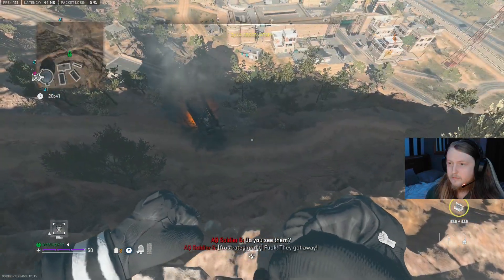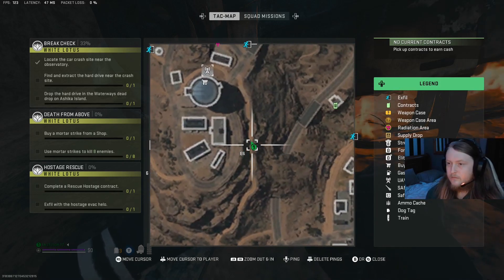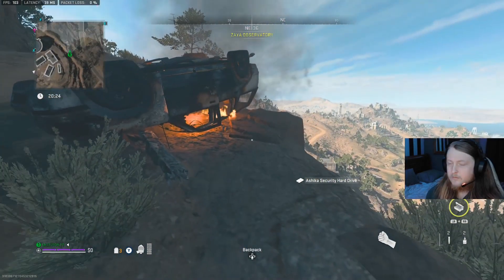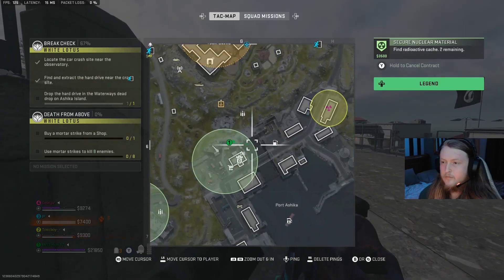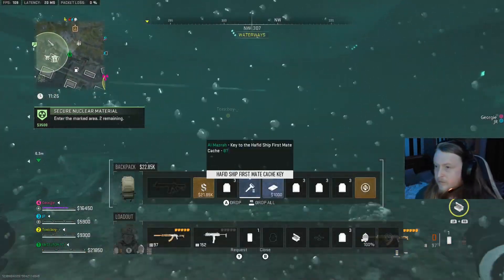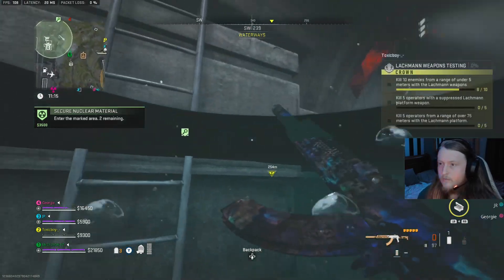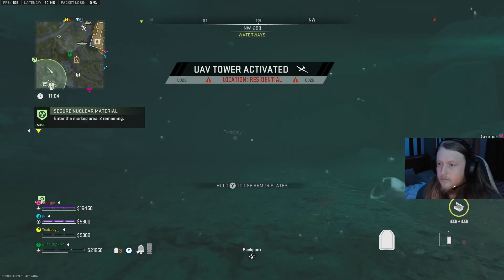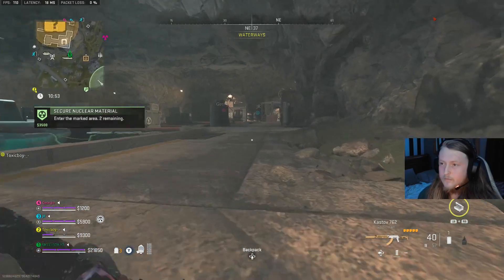MW2 DMZ "BREAK CHECK" EASY SOLO GUIDE! ZAYA DEAD DROP LOACTION CRASH SITE! WATERWAYS DEAD DROP *NEW*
IGNORE TAGS...